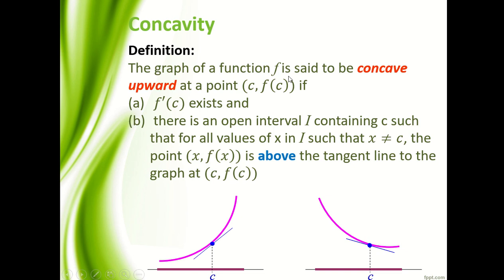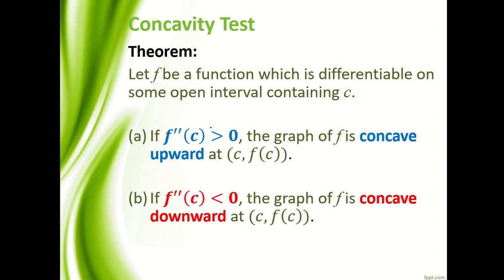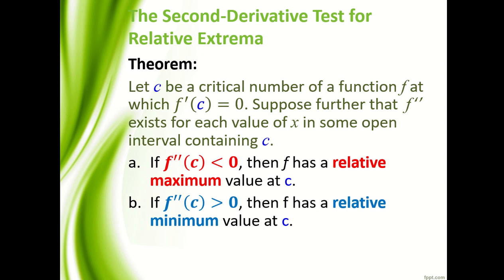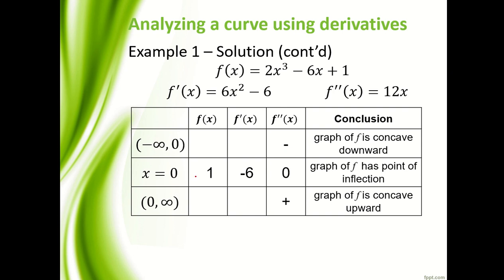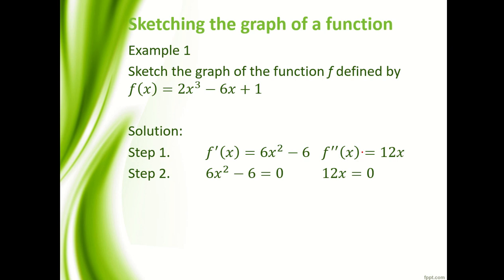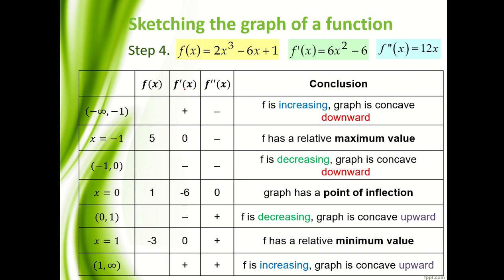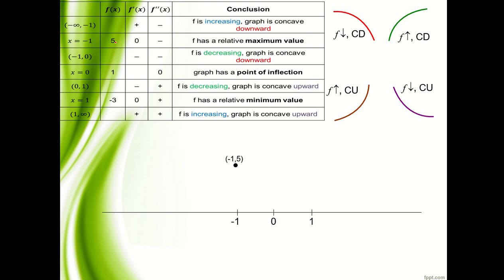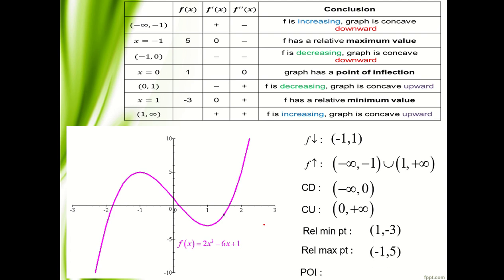CURVE SKETCHING: PART 2 - SAMPLE SKECTCHING OF THE GRAPH OF THE FUNCTION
Curve sketching,  Increasing and Decreasing  function test, First derivative test, Monotonicity,  Concavity, Concave upward, Concave downward, Second derivative test,